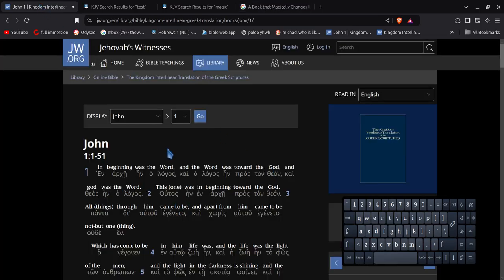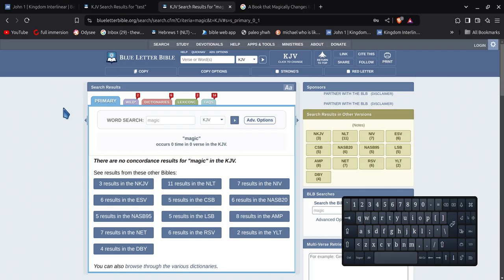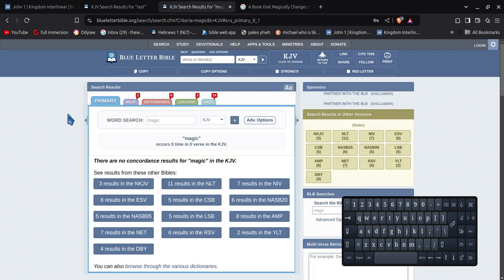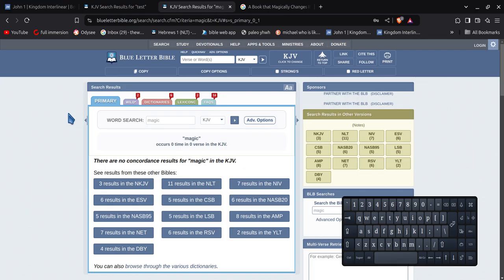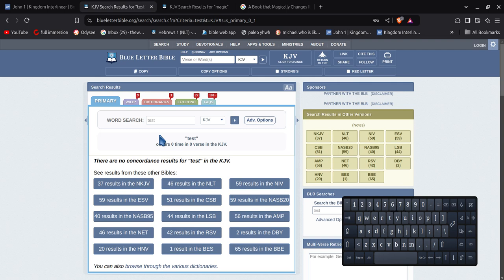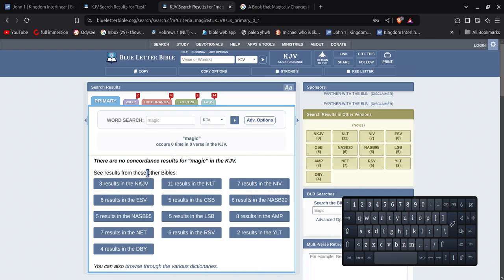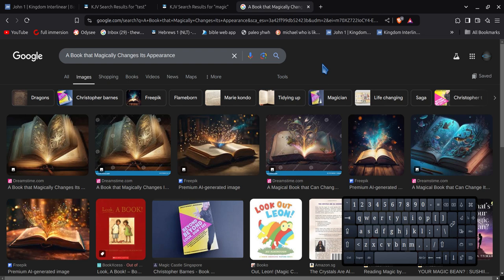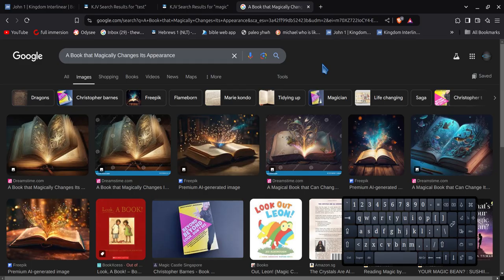why i hate the magically change bible relgion